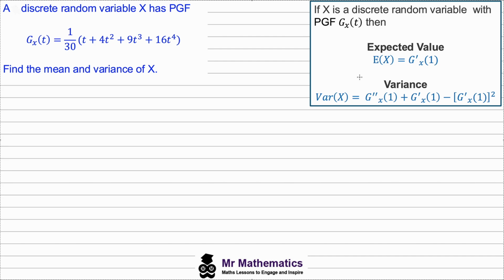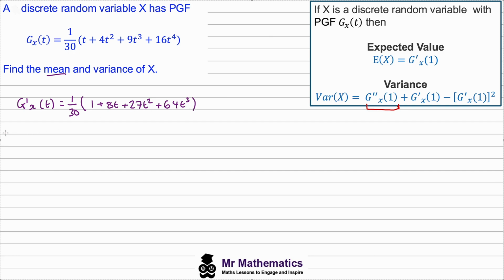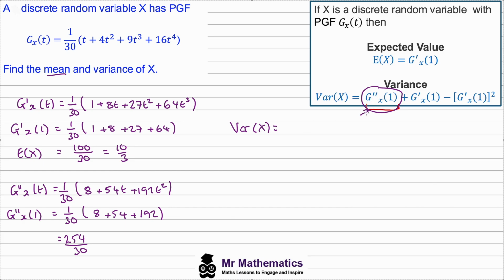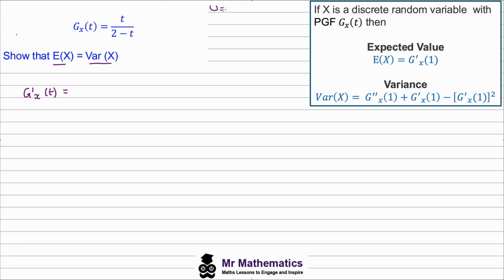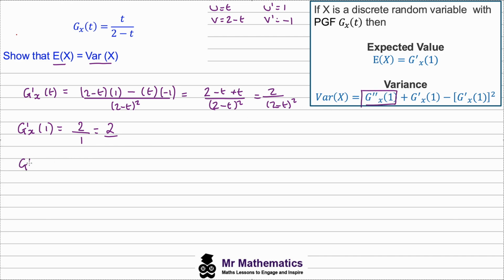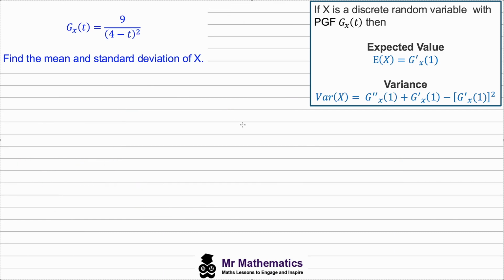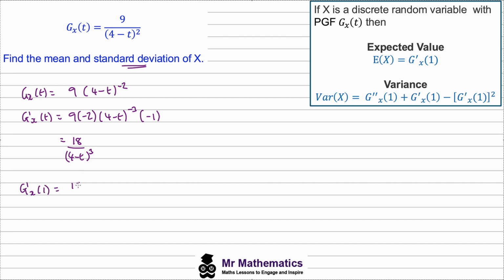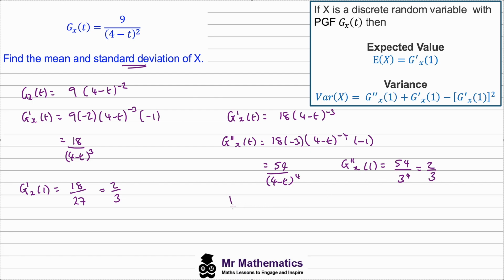Mean and Variance of Probability Generating Functions | Mr Mathematics